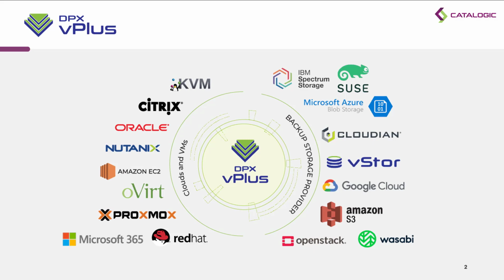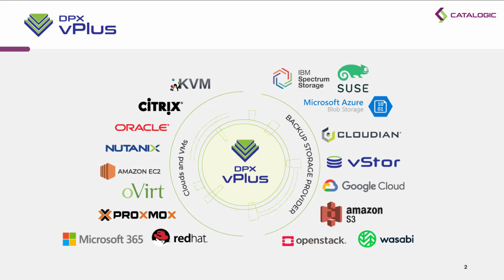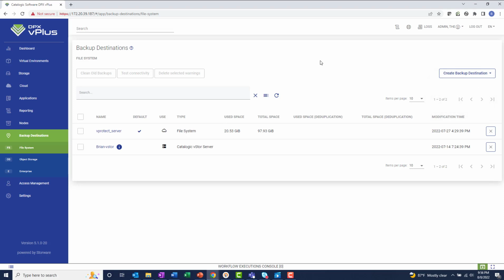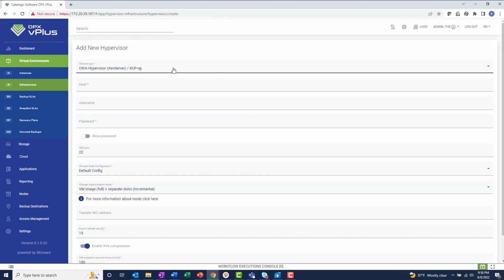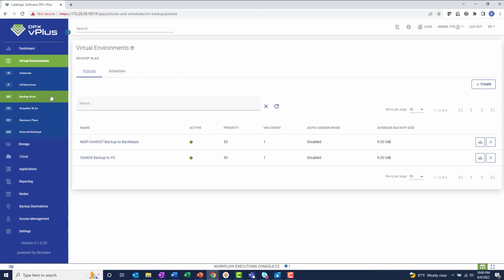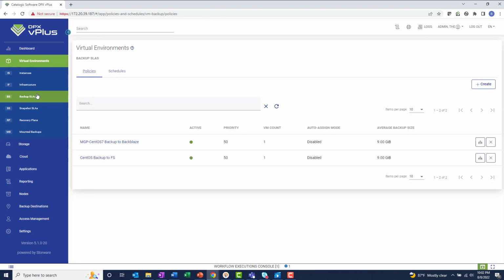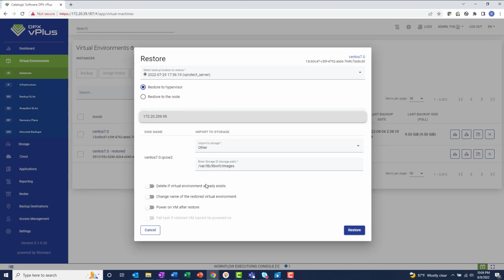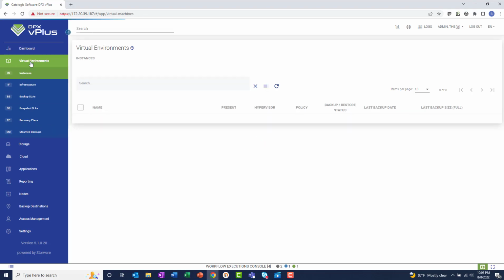Catalogic DPX vPlus Backup and Recovery for Open VMs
The proliferation of open virtualization platforms and hype converged infrastructure (HCI) has left data protection gaps in enterprises given they are not supported by enterprise backup providers. DPX vPlus is an add-on product that addresses these gaps by providing granular VM-level data protection for a wide range of open virtualization platforms, including Citrix Hypervisor, Huawei, KVM, Nutanix AHV, OpenStack, Oracle VM, RHEV/RHV, oVirt, PowerKVM, Proxmox, Scale Computing HC3, Xen and Amazon EC2, all in a single product with a single license.